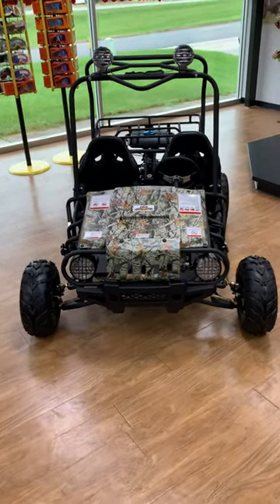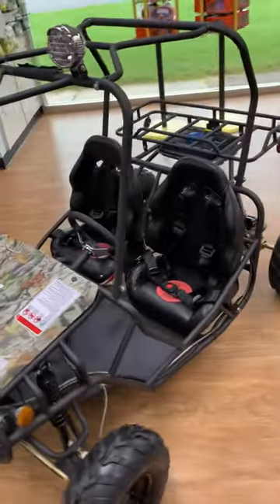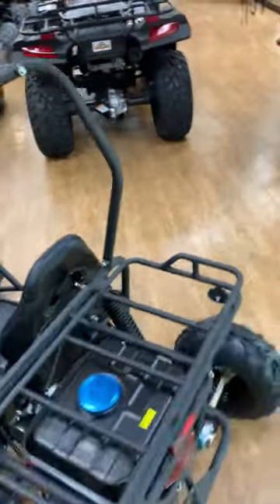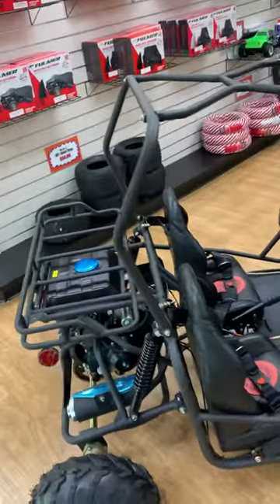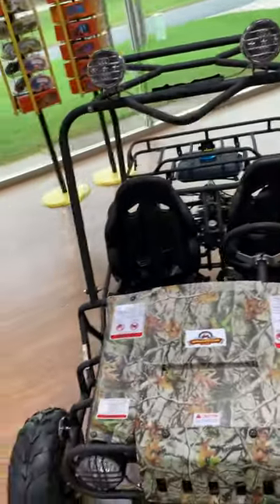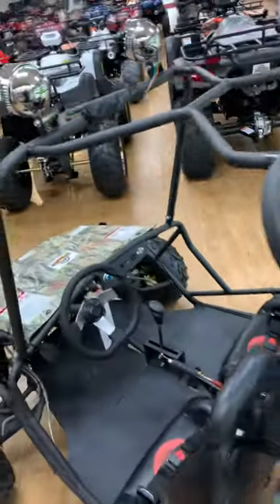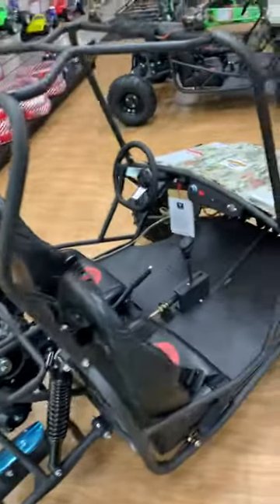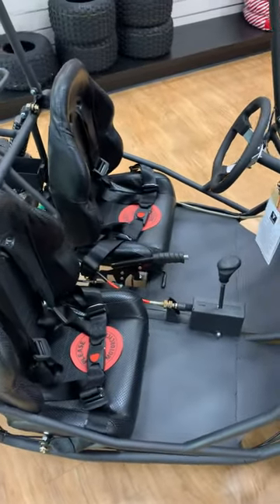TaoTao 125cc Double Seat Youth Go Karts - Q9 PowerSports USA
Just a quick look at our 125cc double Seat Youth Go Karts. Comes with a one-year engine warranty, three month electrical Parts warranty And lifetime technical support for as long as you own the machine. We are currently running a half-price helmet special with the purchase of any machine. 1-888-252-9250